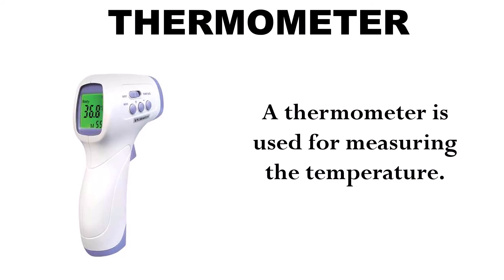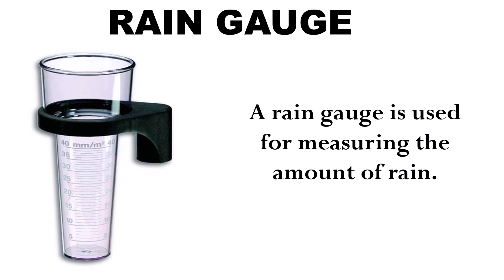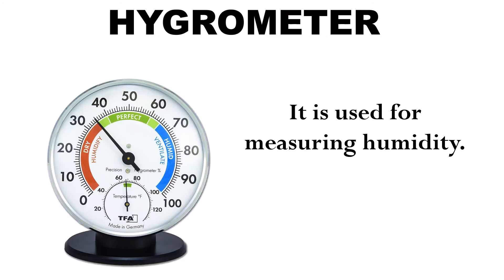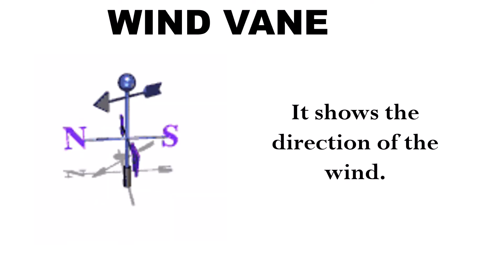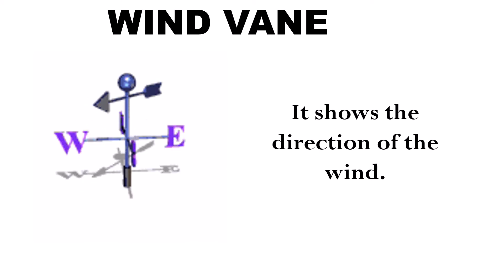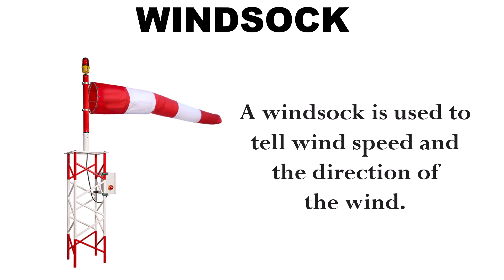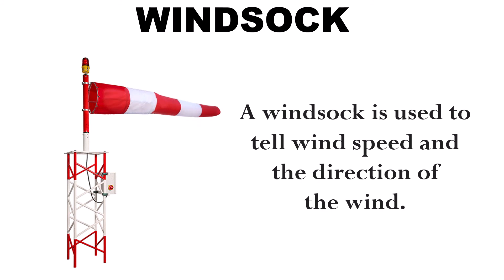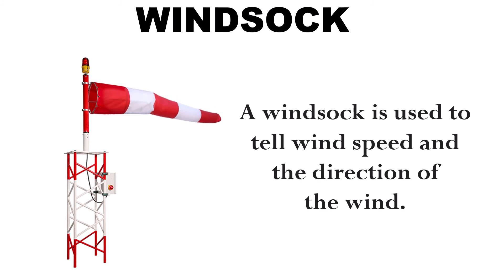Lesson on Weather (Grade 3 Basic Science)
Learning about weather and the instruments used in measuring weather.